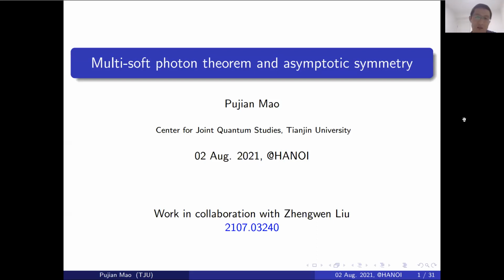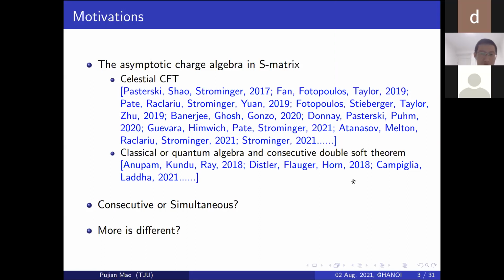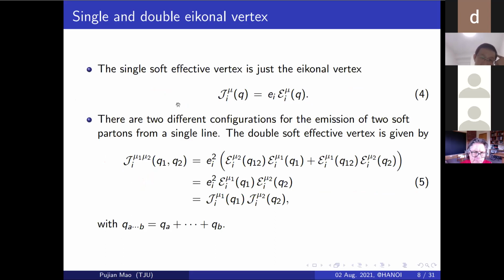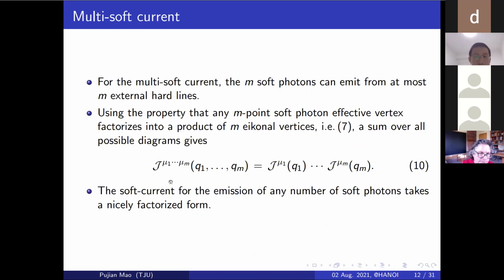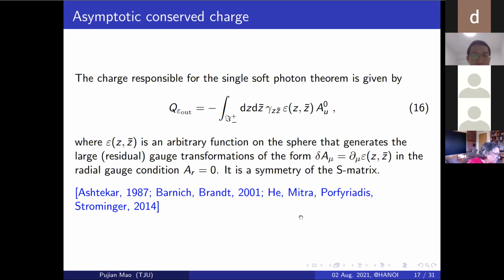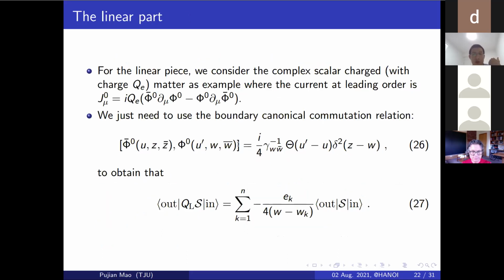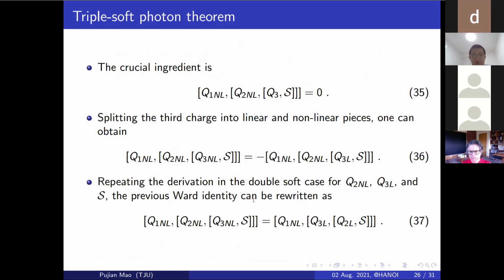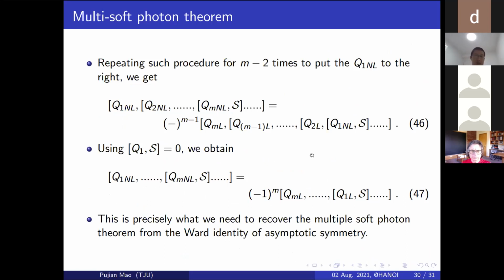P.Mao: Multi-soft photon theorem and asymptotic symmetry